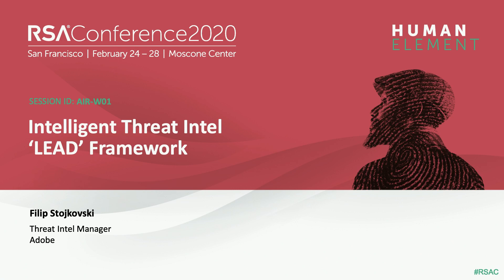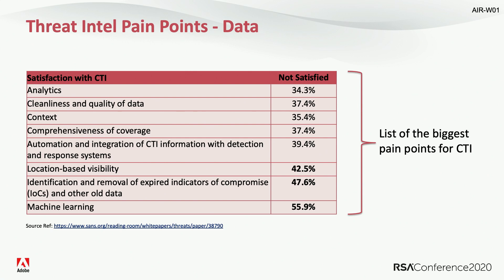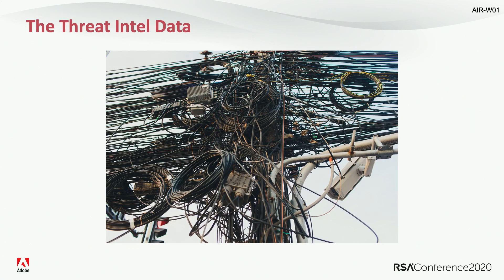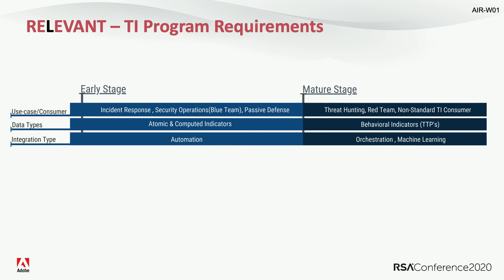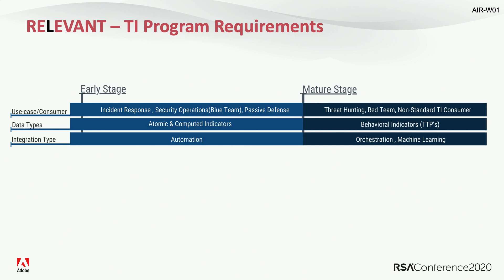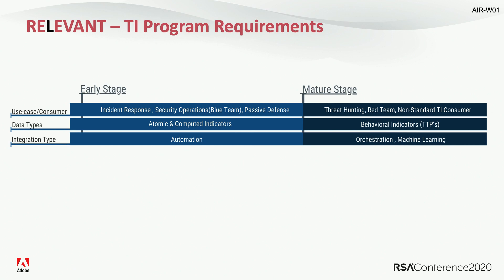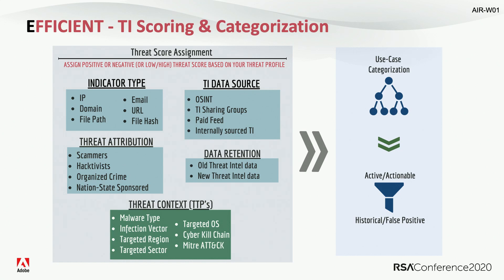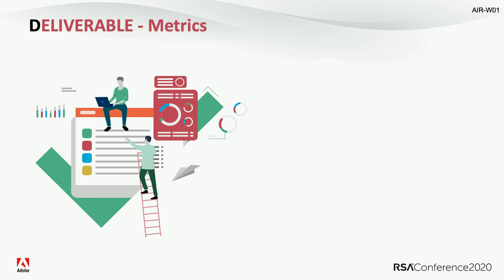Intelligent Threat Intel: “LEAD” Framework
Filip Stojkovski, Threat Intel Manager, Adobe

“Doing” threat intelligence is important—but doing it right is critical. We have been using threat intelligence for many years as part of the SOC, incident response and threat hunting teams; these are some of the use cases that have mastered it. Applying threat intelligence outside of these use cases is where it can get problematic. This is where the LEAD framework comes in play.Pre-Requisites: General understanding of threat Intelligence concepts and principals, security orchestration and automation. Working
knowledge of SIEMs architecture,Threat Hunting and Security Operations principals and concepts.